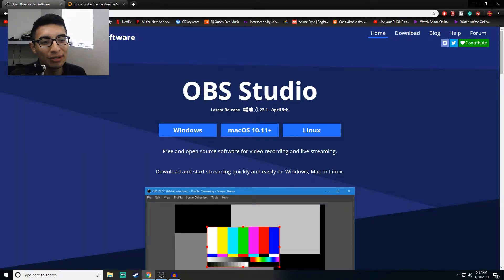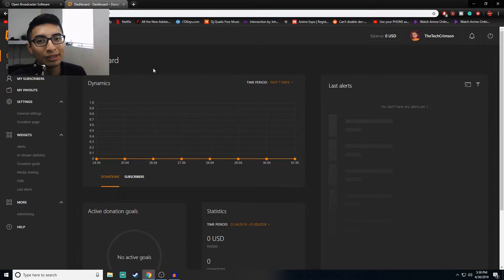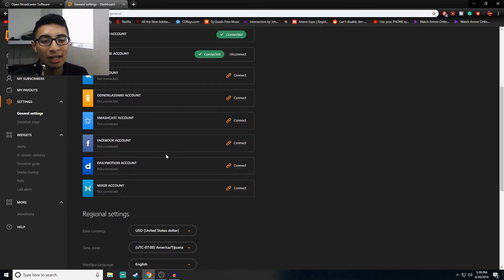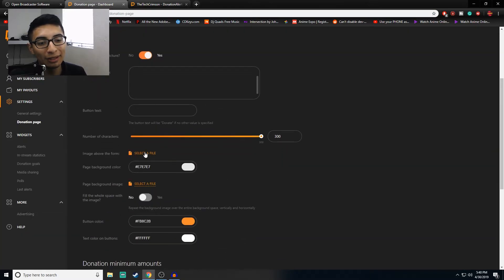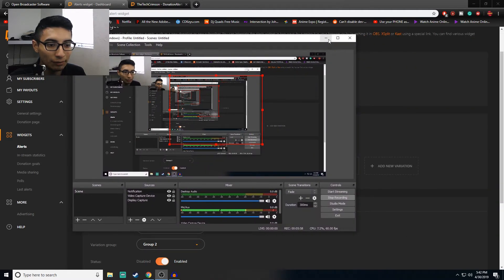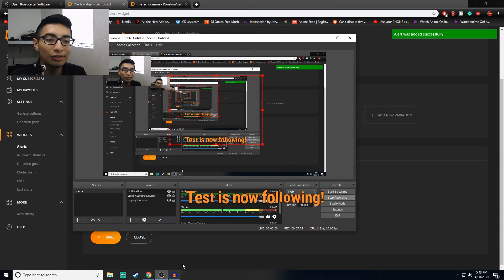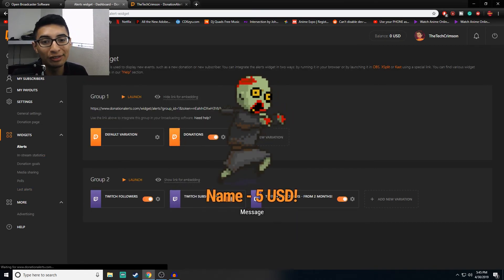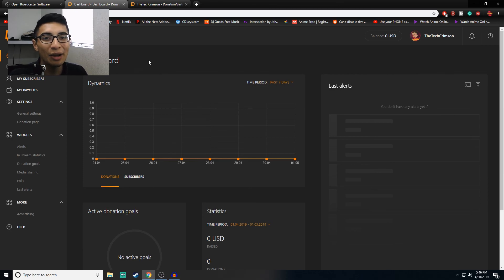How To Setup Donation Alerts On YouTube/Twitch For Streaming (2019)